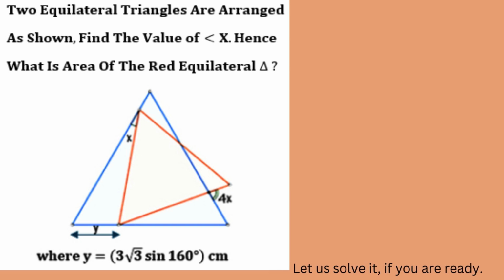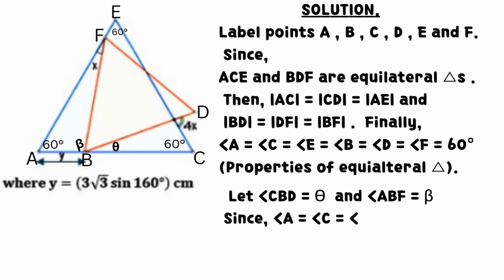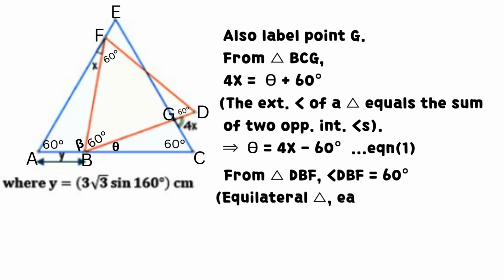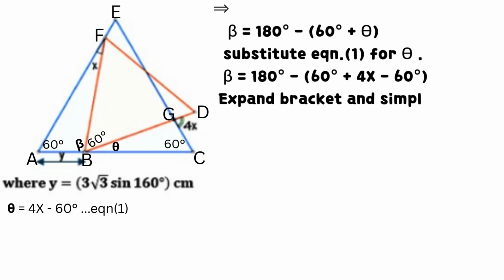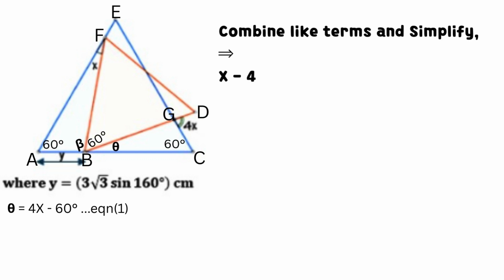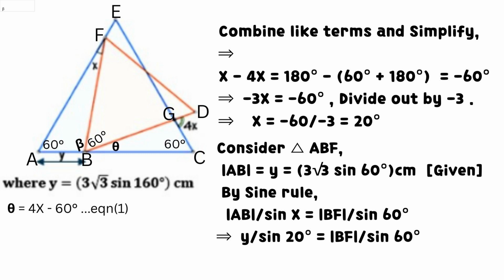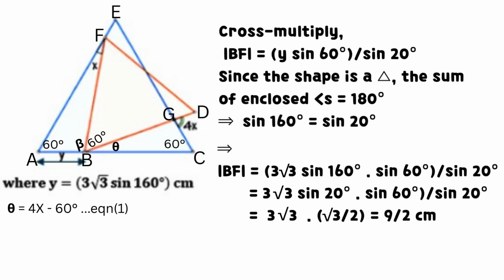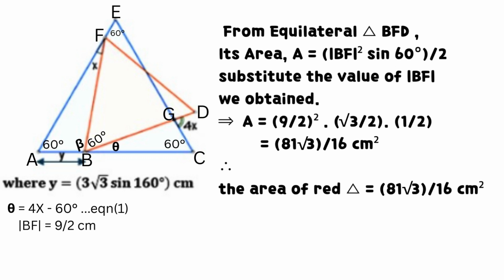FIND ANGLE X AND THE AREA OF RED EQUILATERAL TRIANGLE.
TRIANGULAR PROPERTIES, SINE RULE, COSINE RULE, BASIC ARITHMETIC AND ALGEBRAIC PROCESSES ARE USED TO SOLVE THIS QUESTION.